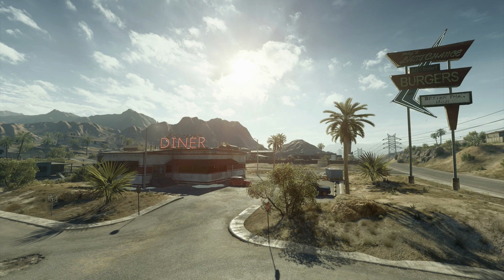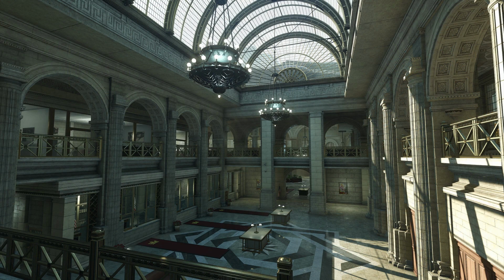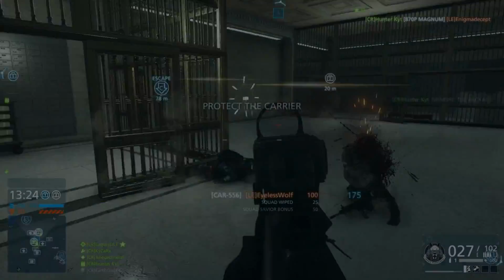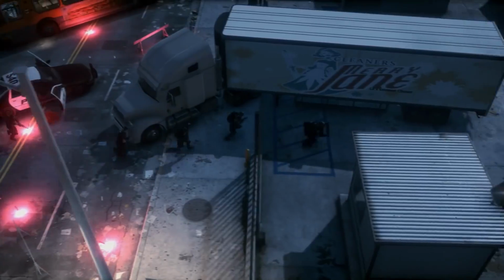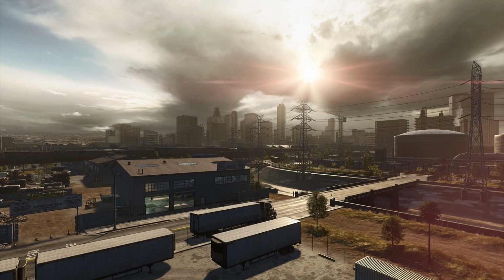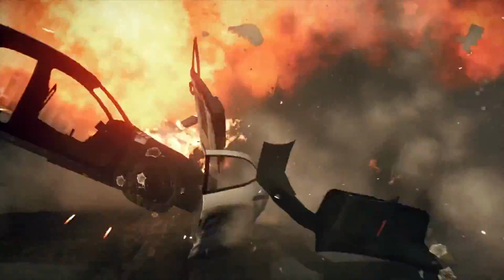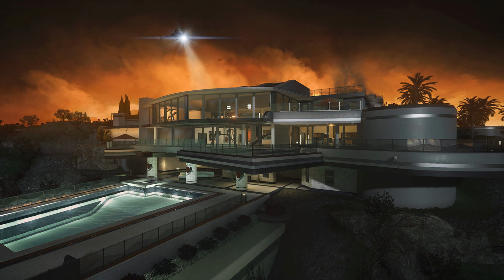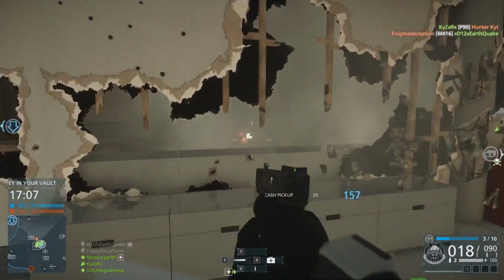All Nine Maps Of Battlefield Hardline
Hey guys today we are going to take a look at all the BF Hardline maps and what we know about each one.